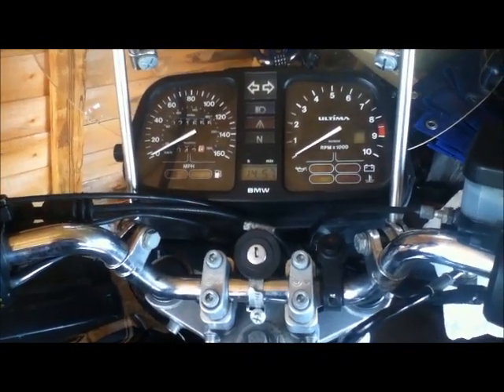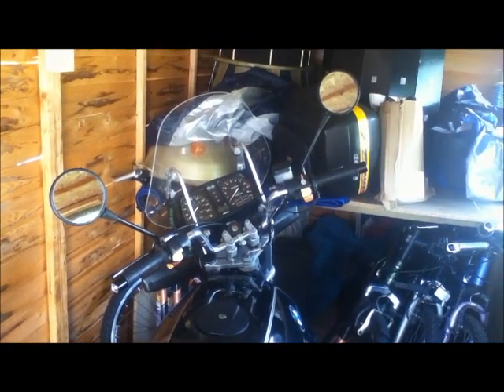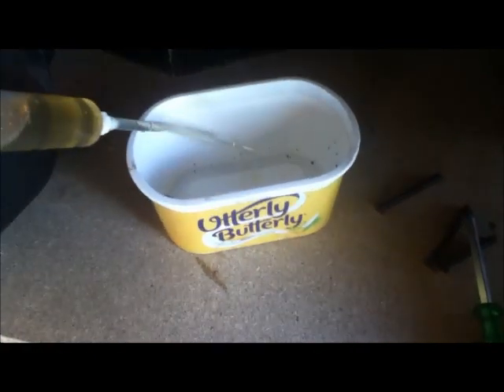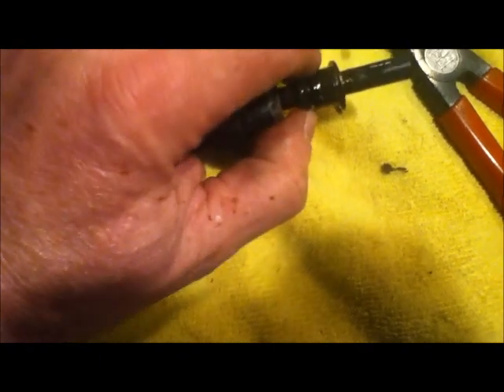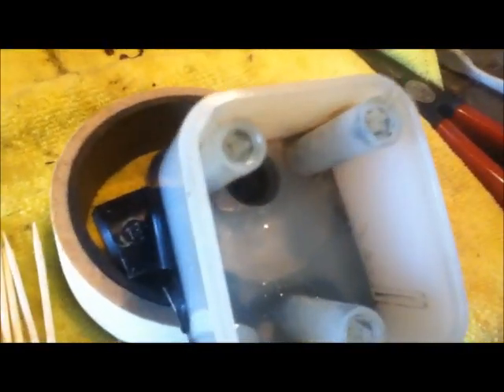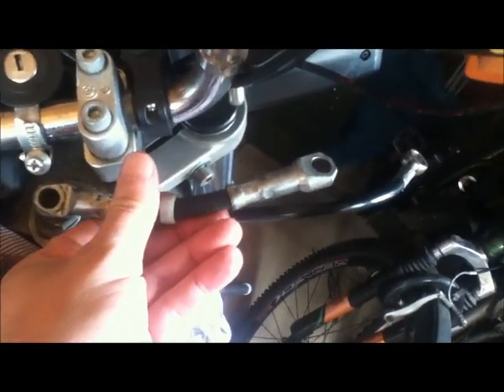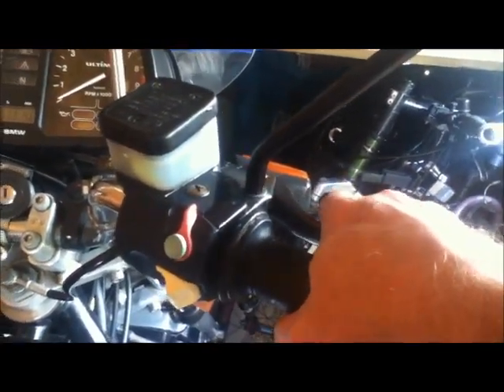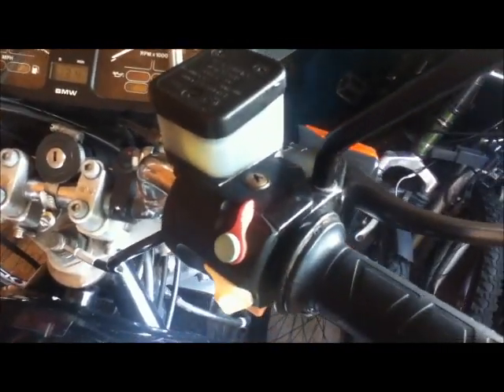BMW K75 K100 Front Brake Master Cylinder Replacement Seals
Quite a long video on how to change the piston and seals in the front brake master cylinder on a BMW K75 or K100. Also applies to BMW R models with similar brakes. Model is a 1987 BMW K75 Basic.